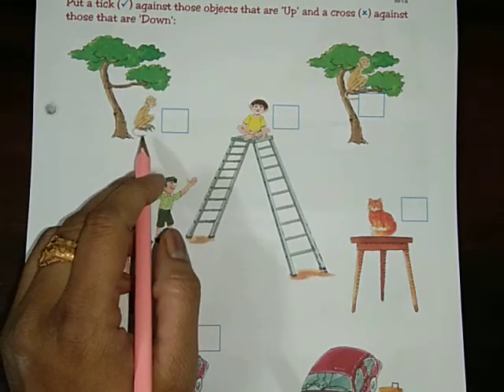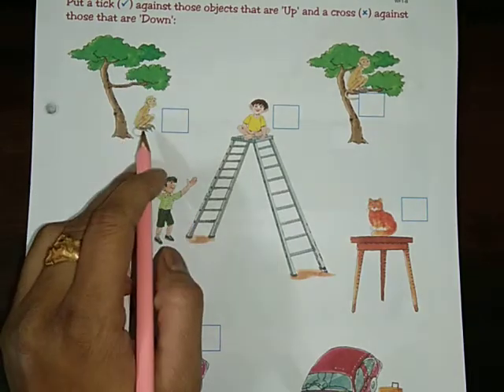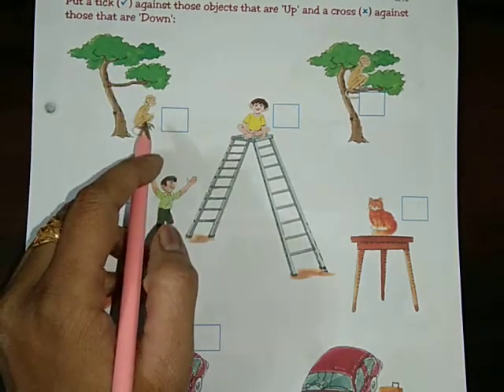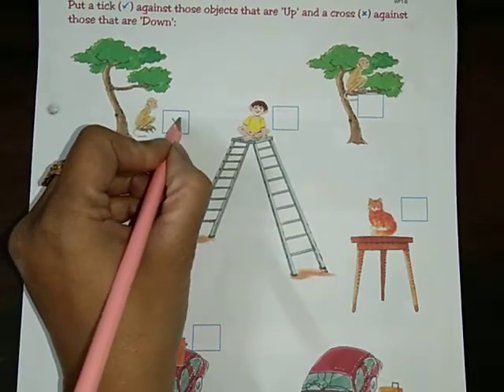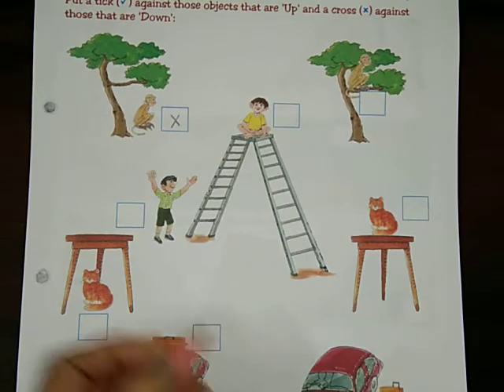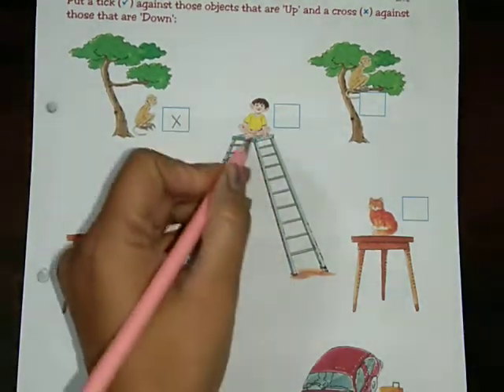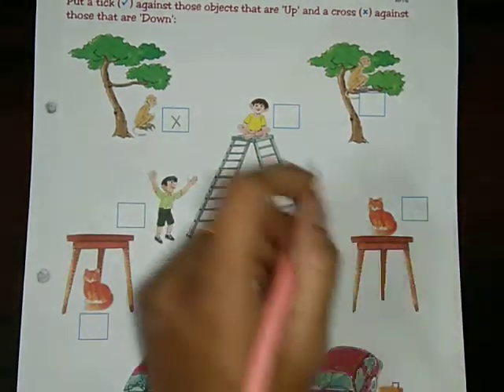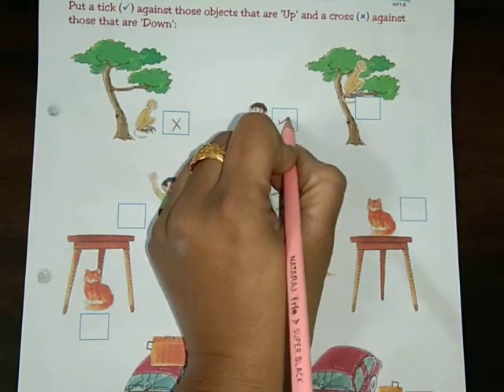Pre Primary Videos LKG (Activity Sheet no. 58)